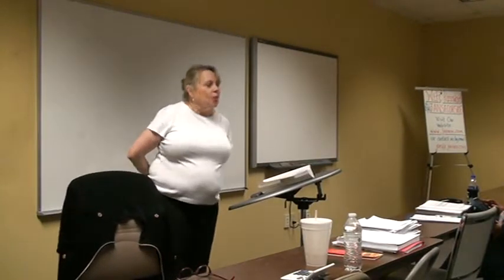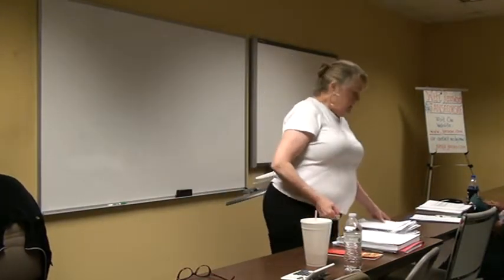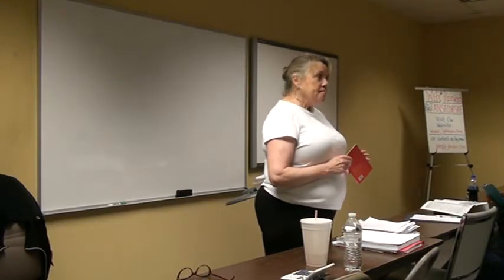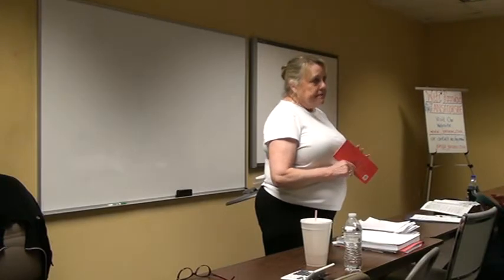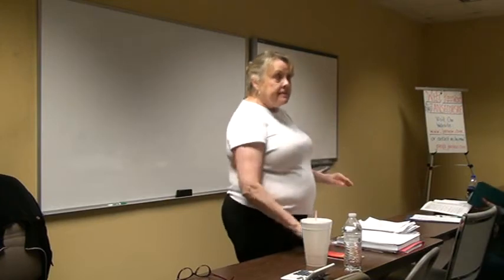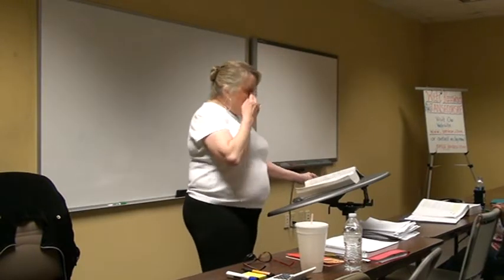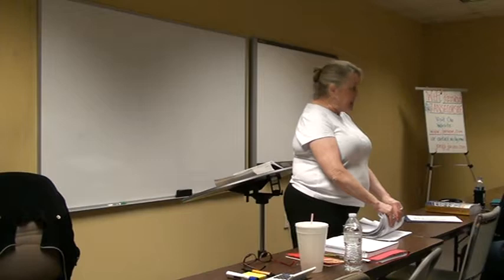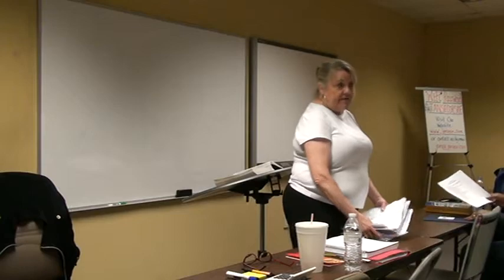Pre License Day 1 Basic Concepts Ch 1 and 2 Video 3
Pre-License Class - Day 1 - Ch 1 & beginning Ch 2
9/10/18 Fall 2018